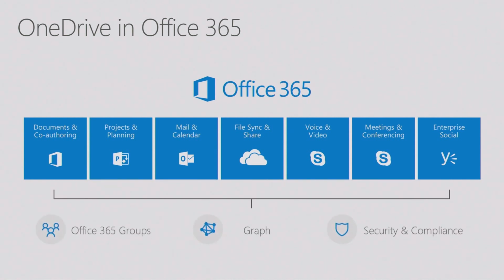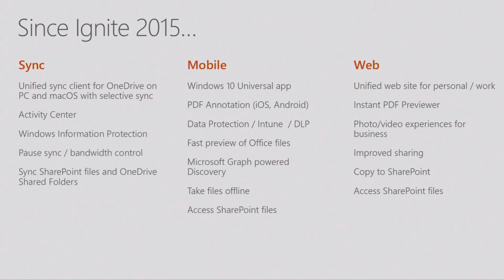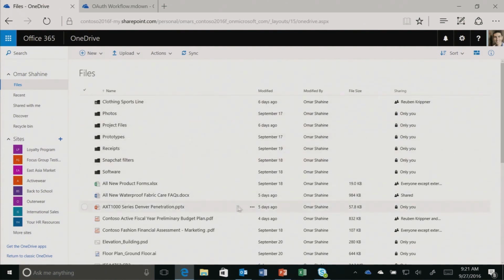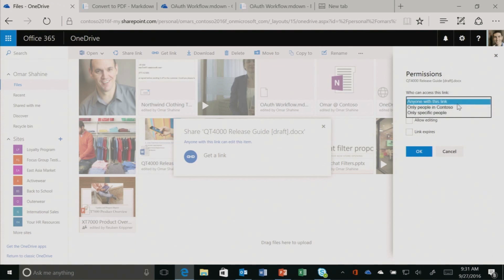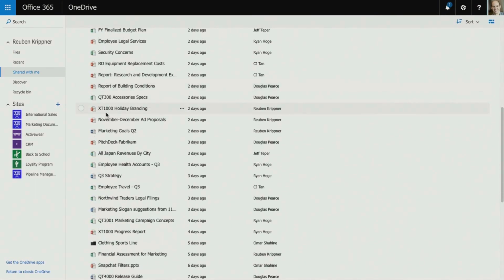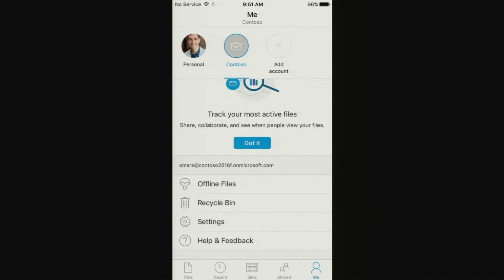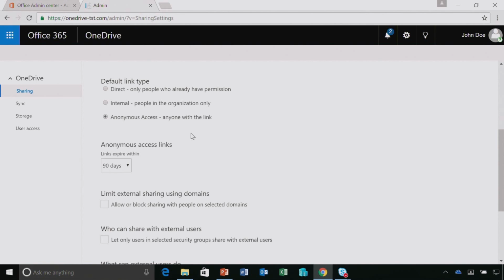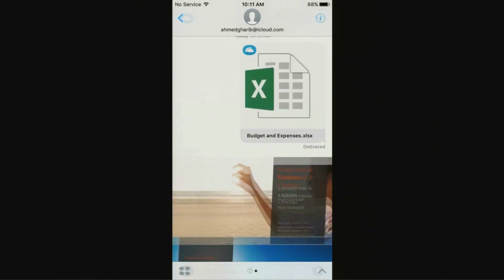Explore OneDrive for Business key features and roadmap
We demonstrate all the latest sync, mobile, browser and Office product experiences as well as the rich IT and developer tools available. You'll see how OneDrive for Business as part of Microsoft Office 365 empowers your people and organization to drive successful outcomes with simple and powerful file sharing and collaboration on any device. We also detail and show the exciting roadmap for this crucial component of Office 365.